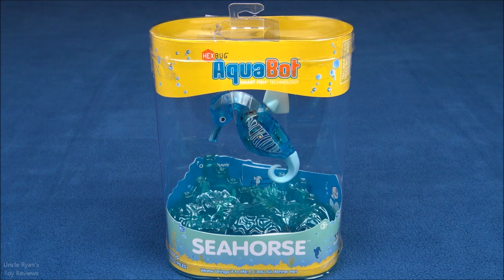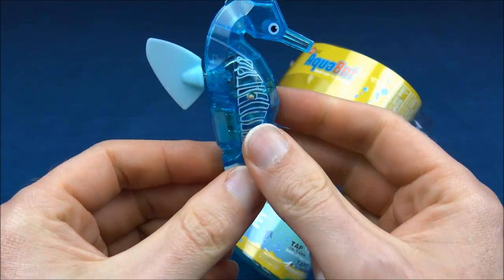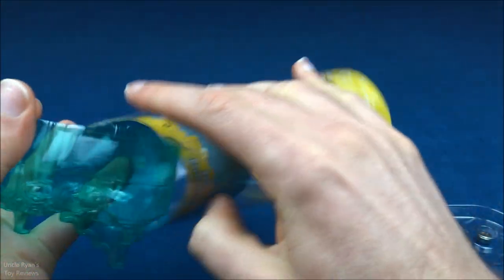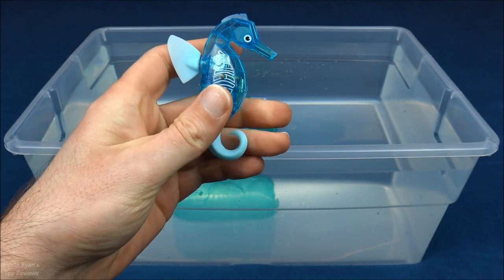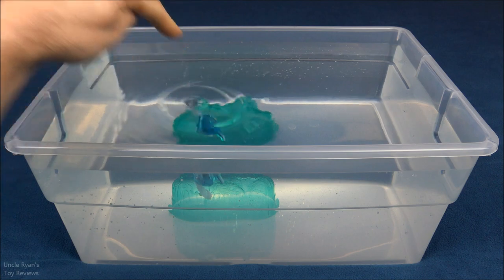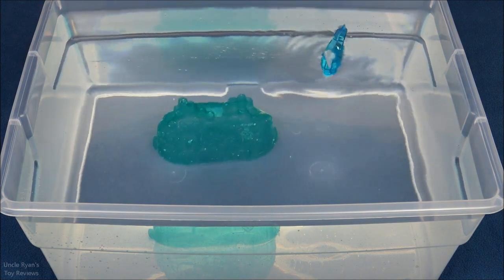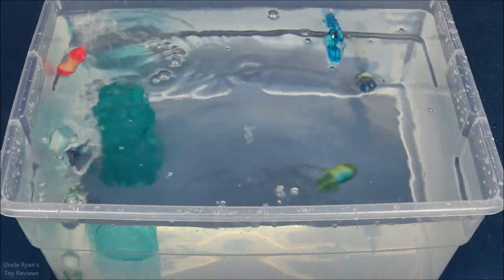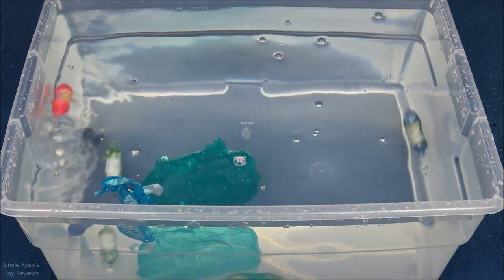HEXBUG AquaBot Seahorse Robot Fish Unboxing & Review With Guests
This is an Unboxing & Review of the HEXBUG AquaBot Seahorse Robot Fish with Guests.

In this video I unbox it, show the s the spare batteries, a coral bottom, a swim demo, and special guests appearing at the end of the video!

Here are the review notes:

Pros:
- It looks like a quality Robot Seahorse
- The HEXBUG Seahorse does swim
- It comes with spare batteries
- A value add is the coral bottom that could be used to add to the decor in the Seahorse's swimming environment

Cons:
- It is slow
- The swimming speed is not consistent, though that may be by design. It comes off as buggy regardless
- Mine stays towards the top of the water no matter what I do to it as it has all of the rubber weights with came with in the battery bay door

I really wanted to like the HEXBUG fish toys for kids and it may grow on me over time, but this is not one of the Toys that Uncle Ryan Approves of after testing.

Here is how HEXBUG describes this Robo Fish Toy:

"Introducing HEXBUG AquaBot™ Seahorse that adds a tropical twist to your aquarium. Packed with smart fish technology and powered by electro-magnetic propulsion, this water-born Seahorse uses its curly rubber tail and elegant back fin to gracefully swim and bounce around inside any fish tank.

Our patent pending technology makes it easier than ever with 3 ways: simply run your fingers through the water, touch the Seahorse, or tap the side of your tank and your AquaBot™ will wake up, ready to play!

For the first time ever, users can even control how deep the Seahorse dives to customize the HEXBUG AquaBot™ swimming patterns. The AquaBot™ Seahorse is available in 5 translucent colors. Colors are selected randomly at time of shipment based on availability.

This product is compliant with CPSIA standards."

If you are not familiar with the Special Guests, they are the HEXBUG AquaBot Wahoo Smart Fish Technology. So far, the HEXBUG Wahoo is my favorite Toy Review.

Look for videos for the HEXBUG Ring Racer Stunt Park and HEXBUG Robotic Soccer Arena coming soon!

On the Nerf Gun or Nerf Blaster side of things, be sure to click that subscribe button and click on the bell to make sure you don't miss any of the fun coming up like my reviews of the Zuru X-Shot Turbo Fire Blaster and Zuru X-Shot Fast Fill Water Gun!

Commons:
By Attribution 3.0 License